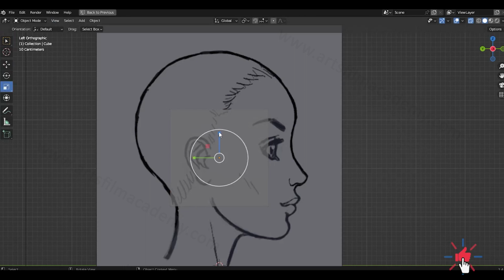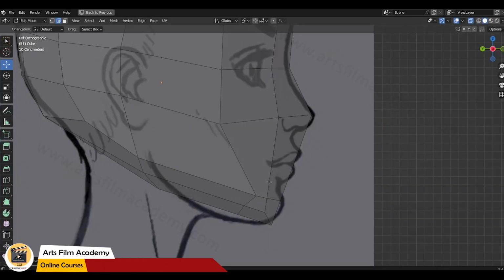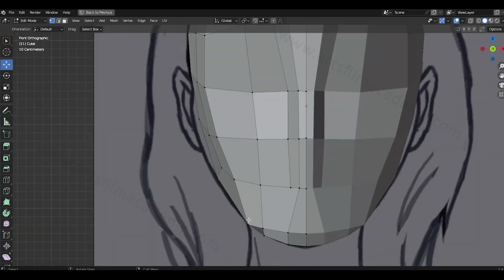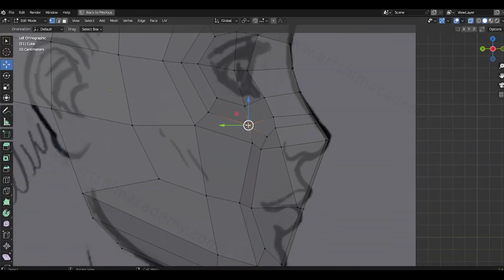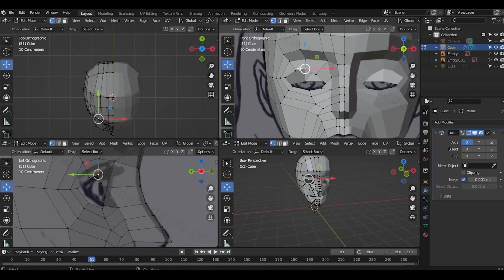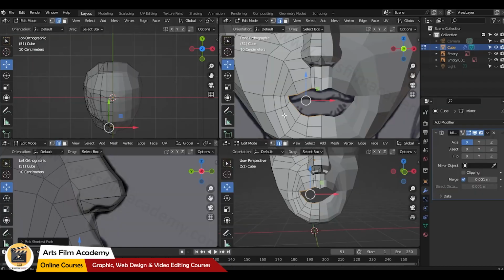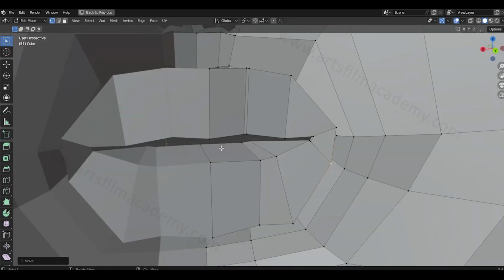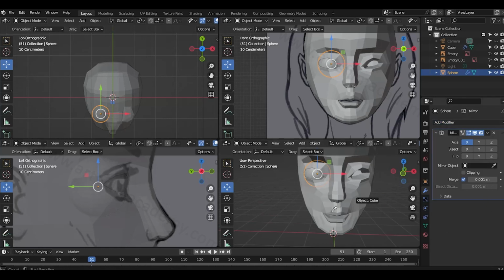Blender face modeling line flow for beginners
IS0 9001:2015 Certified Organisation